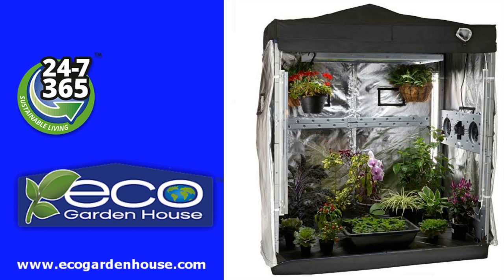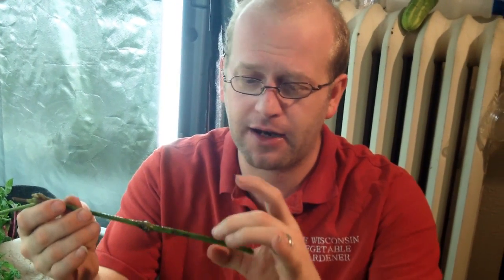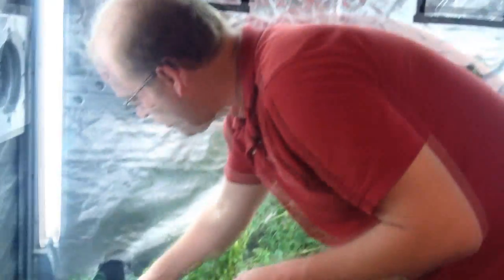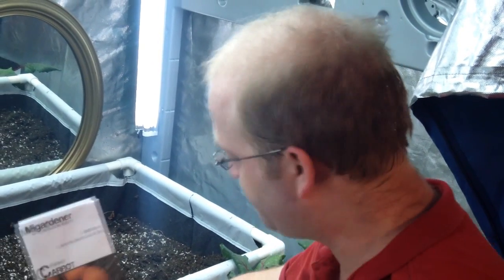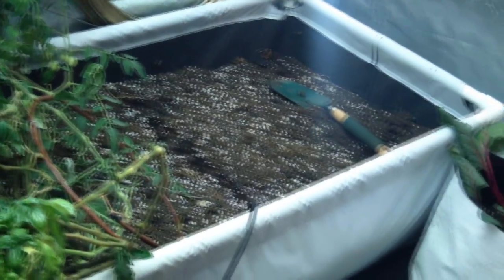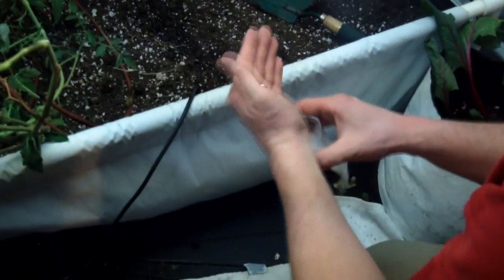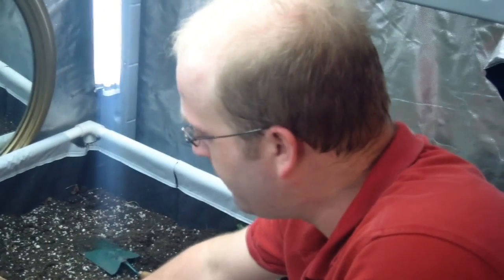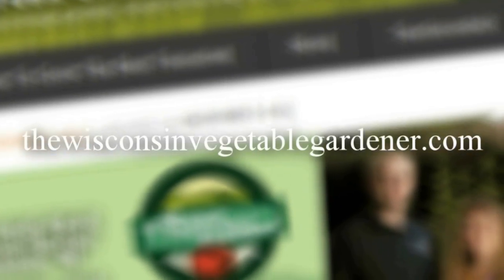Propagating & Carrot Germination Eco Garden House Grow Indoors 247365 The WI Vegetable Gardener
Joey shows how to propagare kale and grow successful carrots
Where you can buy the Eco Garden House.

Episode #2 Planting Tomatoes & Basil In The Eco Garden House Grow Indoors 24-7-365 The WI Vegetable Gardener

Episode #3 Planting Peppers, Beans & Radishes The Eco Garden House Grow Indoors 247365 The WI Veggie Gardener

Episode #4 Planting Cukes lettuce & too much water The Eco Garden House Grow Indoors 247365 The WI Veg Gardener

Episode #5 Is it really working The Eco Garden House Grow Indoors 247365 The Wisconsin Vegetable Gardener

Episode #6 How to  fix a bug probelm  Eco Garden House Grow Indoors 247365 The Wisconsin Vegetable Gardener

What is the Eco Garden House? It is the best all in 1 indoor growing unit you can buy. In this the 1st in a series of video on growing indoors with the Eco garden house Joey give a tour and talks about the great features the Eco Garden House has to offer to make growing indoor so easy. ecogardenhouse.com

The Eco Garden House™ is a fully self-contained indoor gardening system that simulates natural conditions and comes with everything you need to grow vitamin rich fruits, vegetables, herbs, flowers and plants right in your own home.